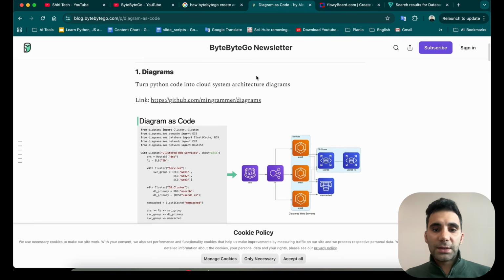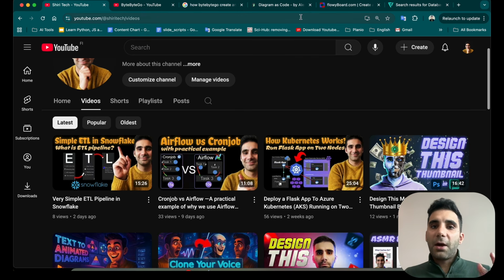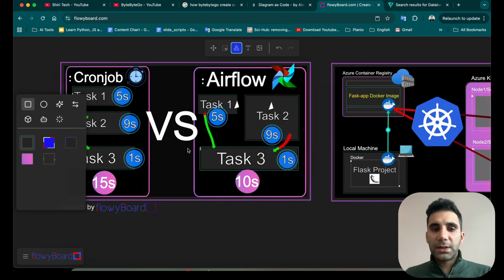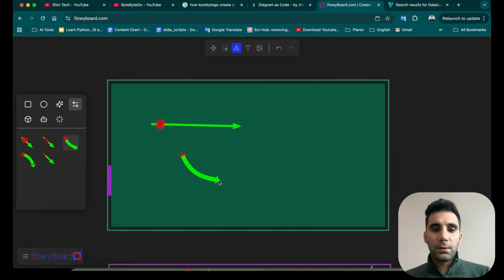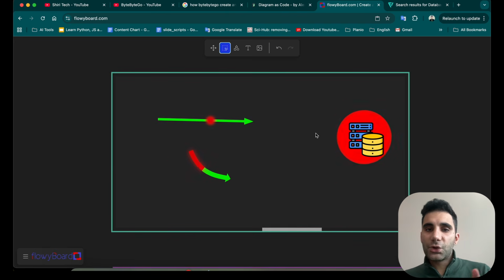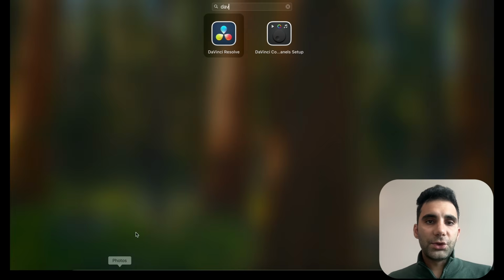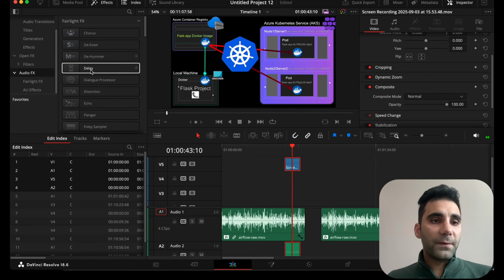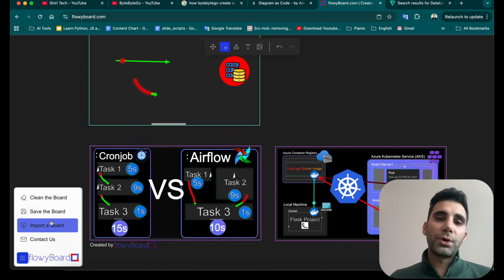How ByteByteGo Creates Animated Technical Diagrams? | A similar but faster way